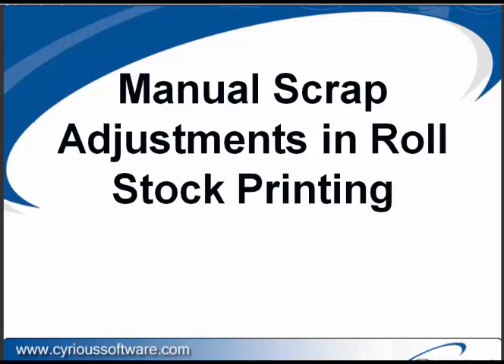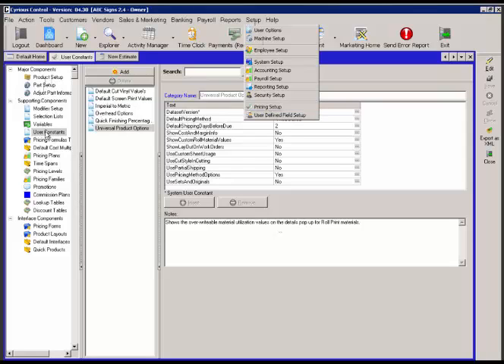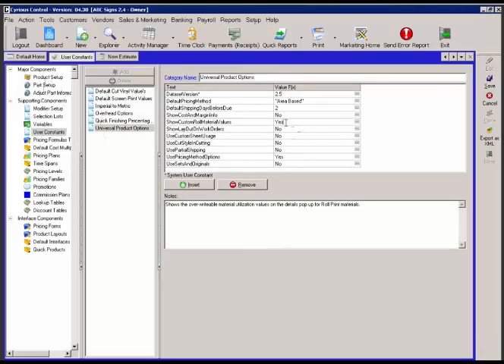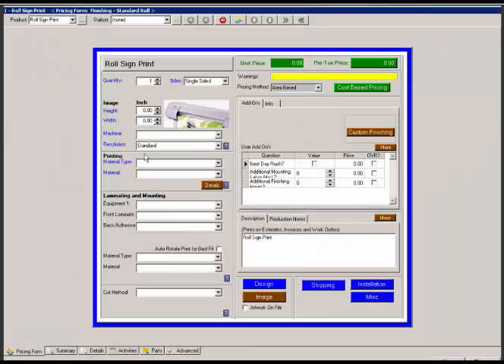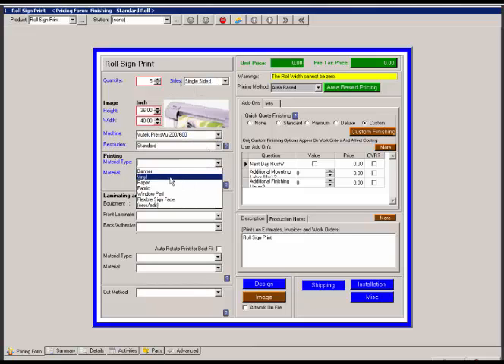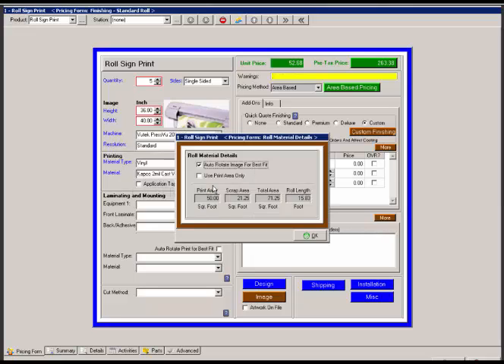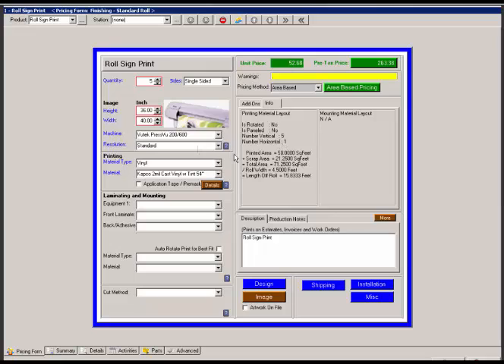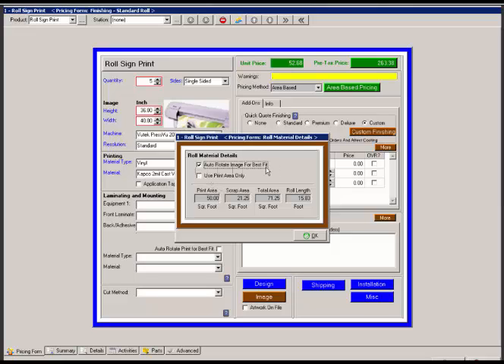Manual Scrap Adjustments in Roll Printing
v2 Product Wide Format Prints Manually Adjusting Scrap